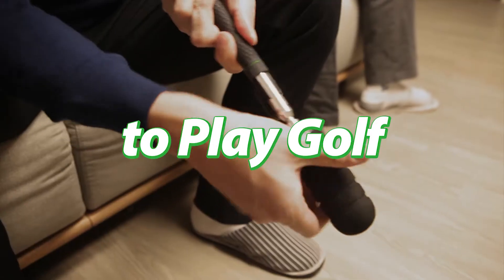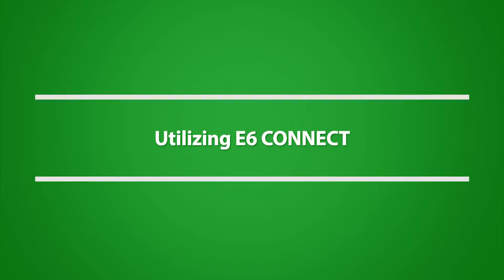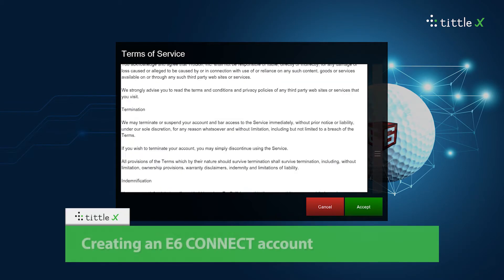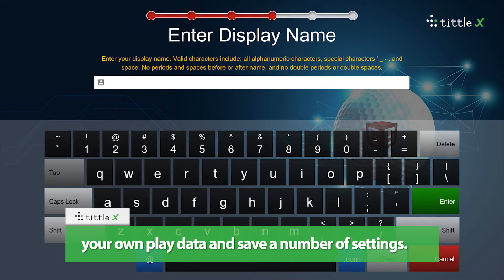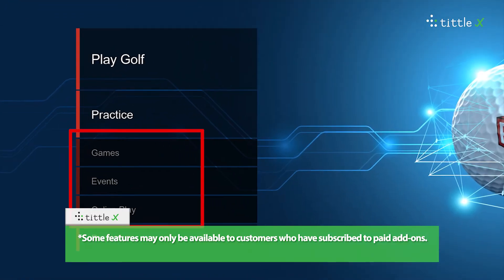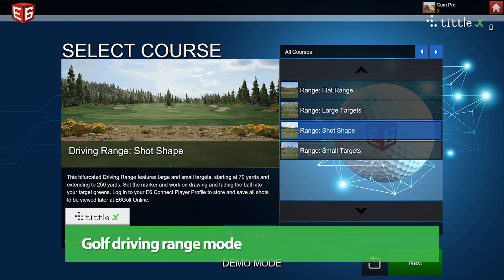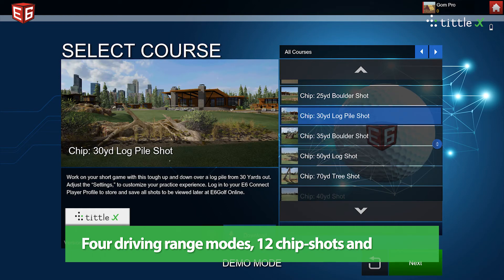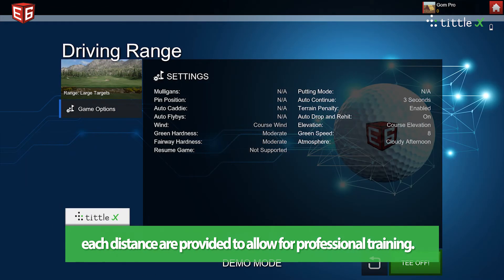Tittle X How to use #4 (using E6 Connect)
Tittle X Using Guide : Using E6 Connect